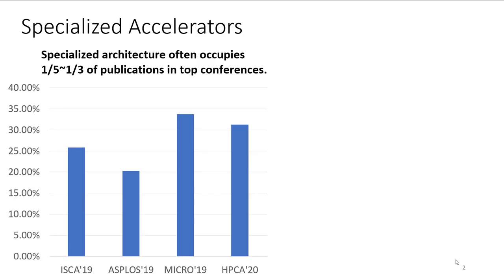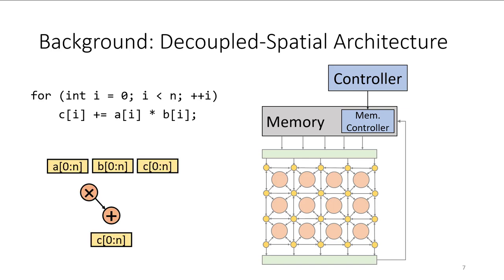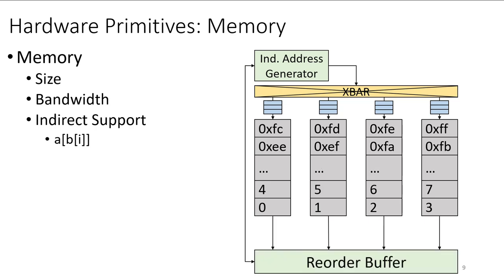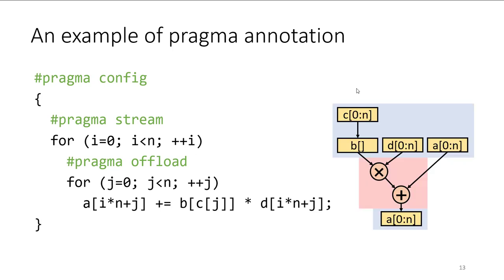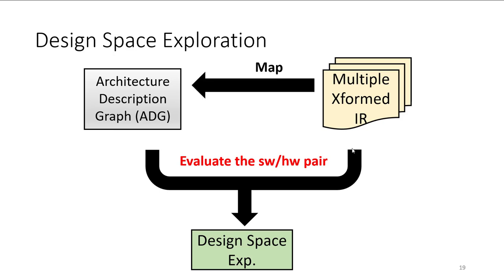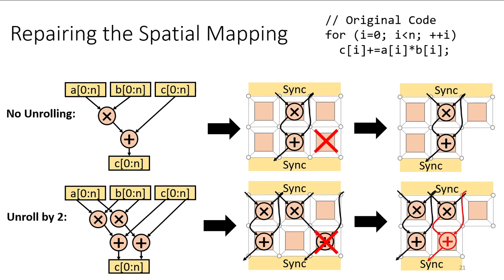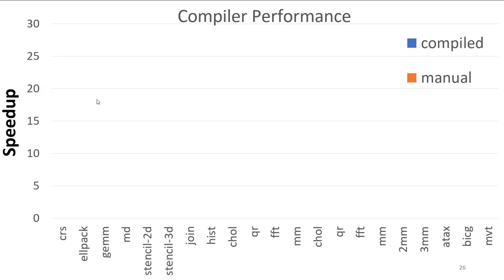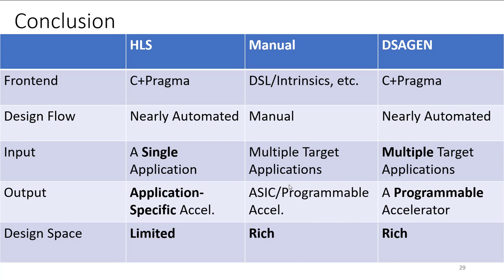[ISCA' 20 Full] DSAGEN: Synthesizing Programmable Spatial Architectures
ISCA 2020.